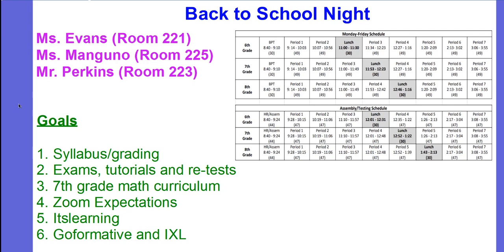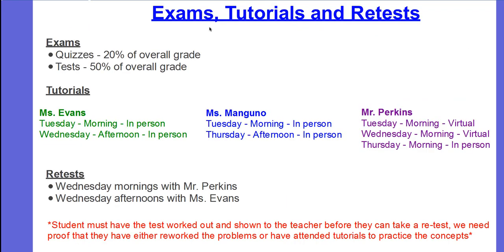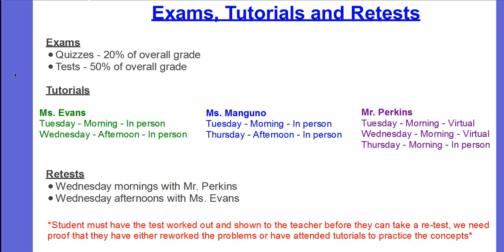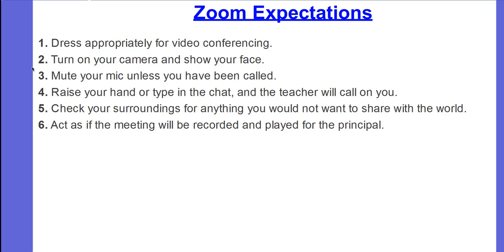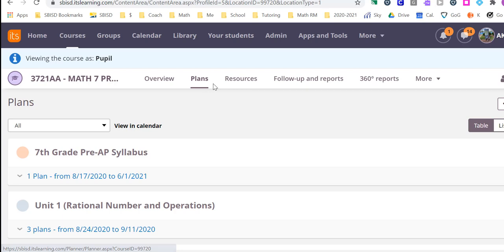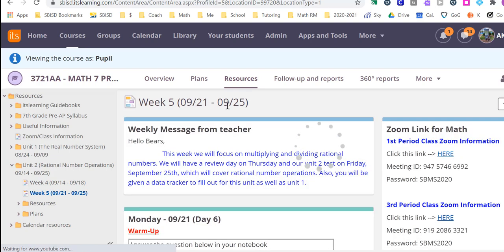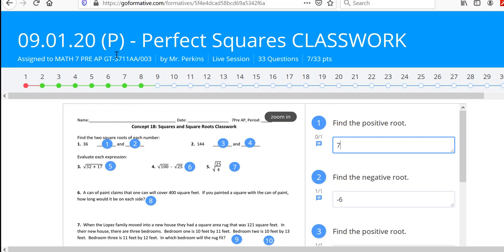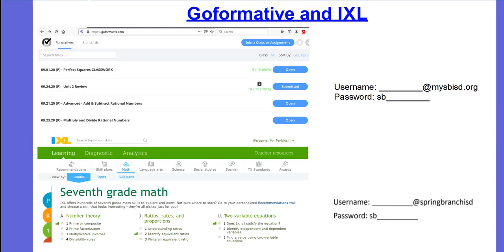Manguno Back to Scool Night